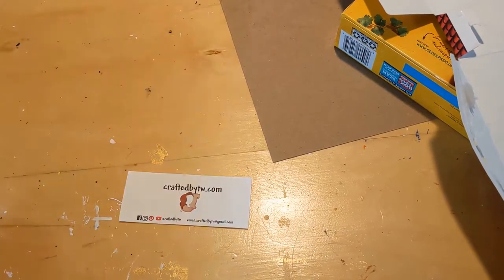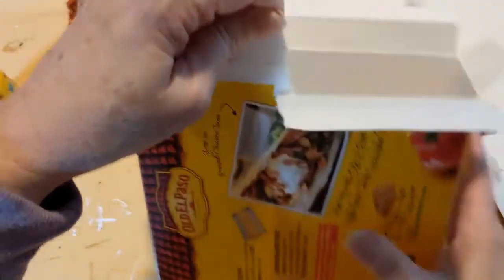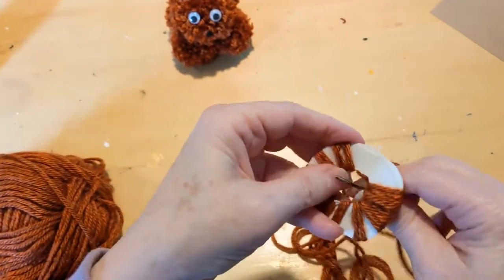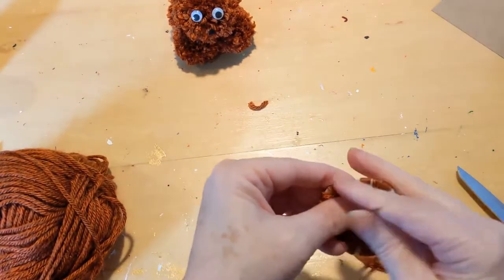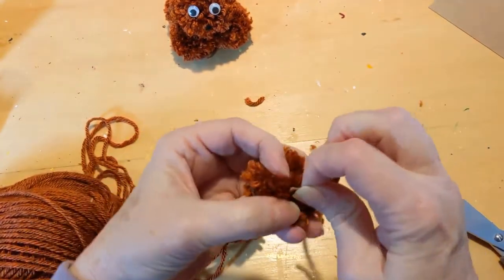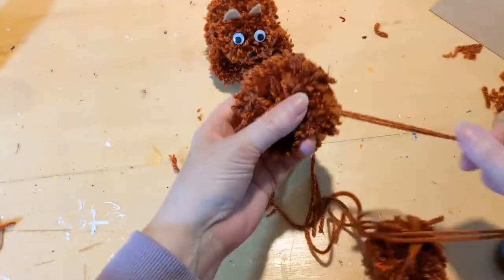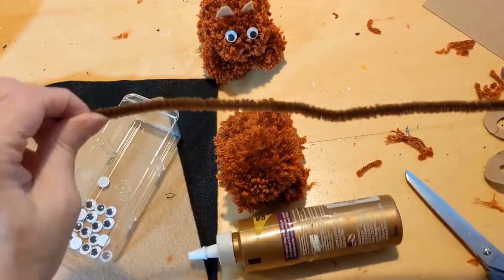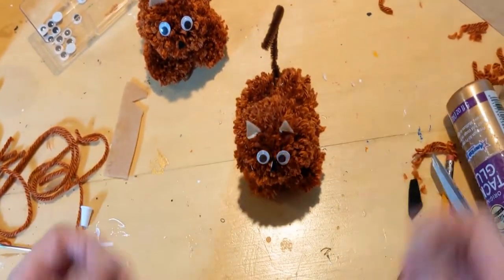Making a Pompom Kitty Cat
Lets make a kitty cat.

Pompom animals are fun and easy to make. To make your own you will need yarn, a big eye needle and a pompom maker. Pompom makers can be purchased or you can use cardboard to create them. There are many other ways to make pompoms. A quick search online will come up with quite a few ways to create. I prefer the way I learned as a kid, back in the prehistoric days. That is using paper board circles I create. Paper board is stiff paper like a cereal box is made from. Any stiff paper or cardboard will do, but the thinner the cardboard the tighter the pompom. There is no need to buy pompom makers and the method of wrapping around my fingers or cardboard, while working well, especially for my crochet, doesn’t give me the control of sizes I really want. I am going to show you how to make a pompom kitty cat using pompoms I created using paperboard. Paper board is that thin flexible material they use to make boxes for your food, like cereal, crackers, etc. It is much funnier to learn to make your own pompoms than buying them. What better way to repurpose that cereal box.

You can follow me on all the social medias!

THE MUSIC IS CALLED: Americana  BY: Mr Smith ALBUM Studio City 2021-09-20